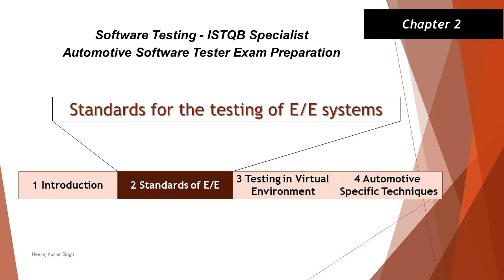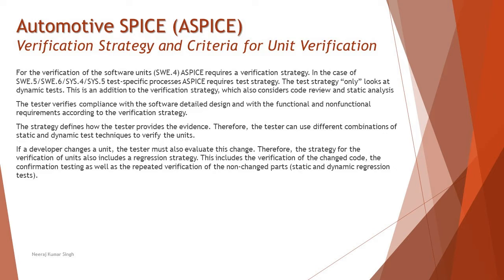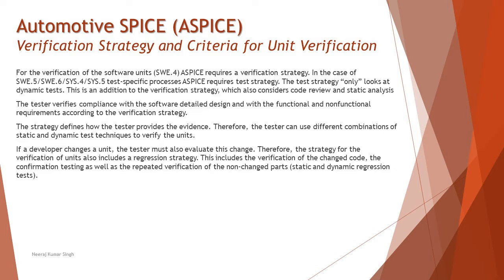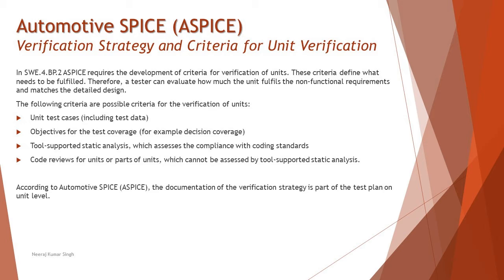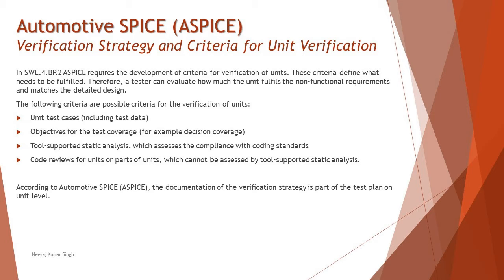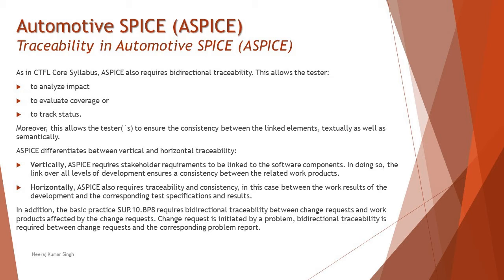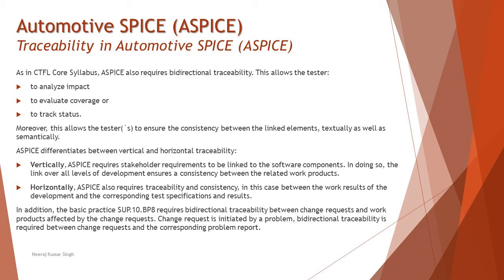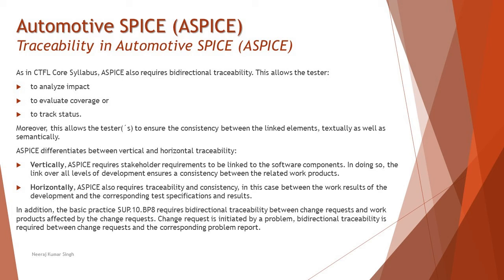ISTQB Automotive Tester | 2.1.2 Requirements of the Standard (Part-3) | Unit Verification Strategy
Hello Friends,

This tutorial will drive individuals about 2.1.2 Requirements of the Standard (Part-3) of 2.1 ASPICE of Chapter 2 - Standards for The Testing of E/E Systems of ISTQB Automotive Tester Certification of ISTQB Specialist Level Examination.

Automotive SPICE,
Verification strategy,
Unit verification,
Traceability in Automotive SPICE,